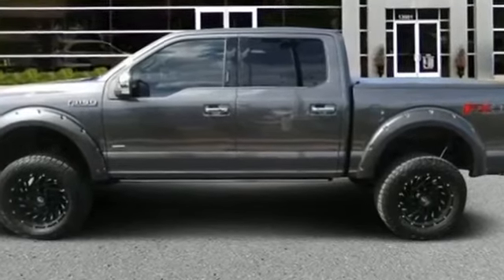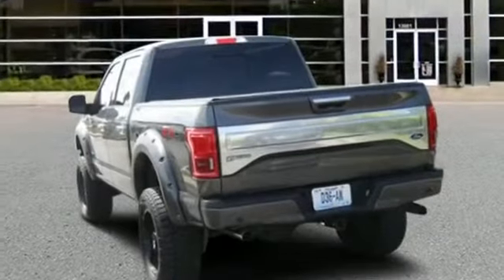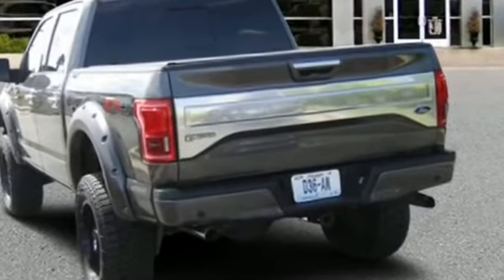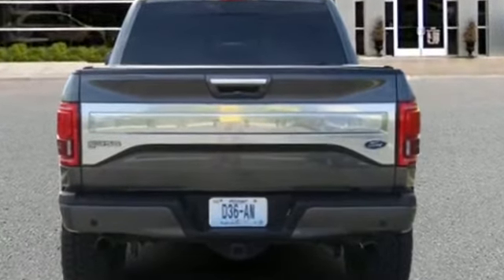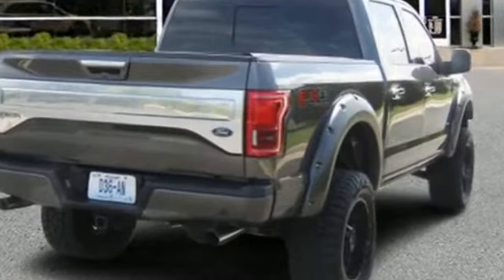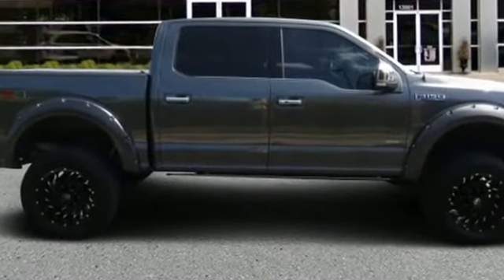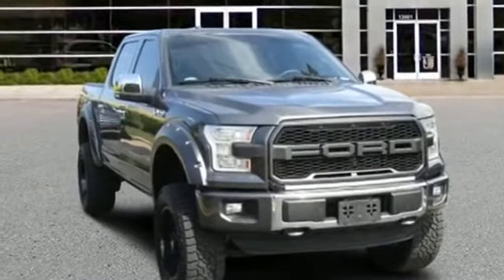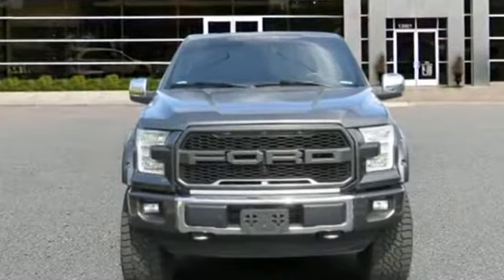Used 2015 Ford F-150 XLT Kansas City MO, Grandview MO, Belton MO, Overland Park KS, Leawood KS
2015 Ford F-150 XLT 1FTEW1EG6FFB61894 Video

This 2015 Ford F-150 XLT 1FTEW1EG6FFB61894 is full of phenomenal features such as: